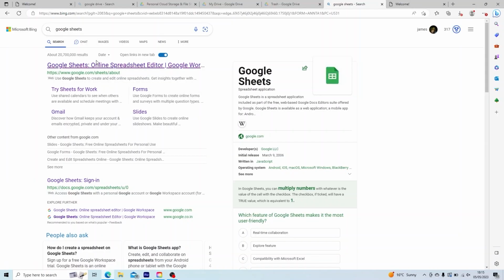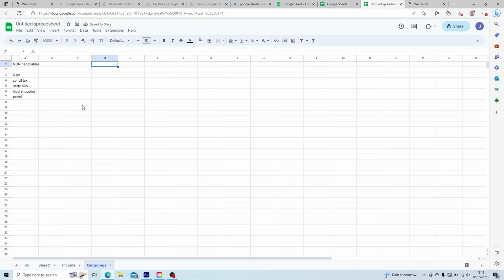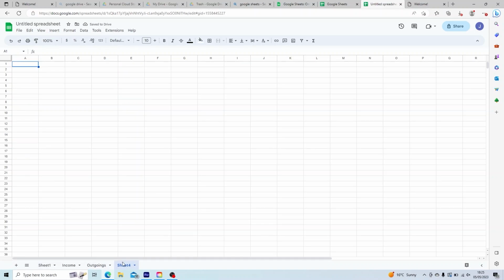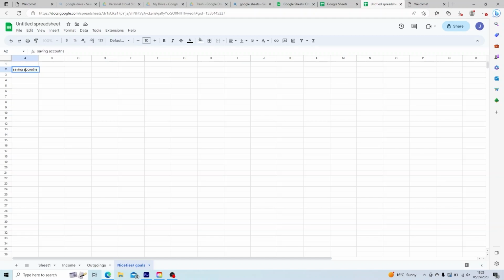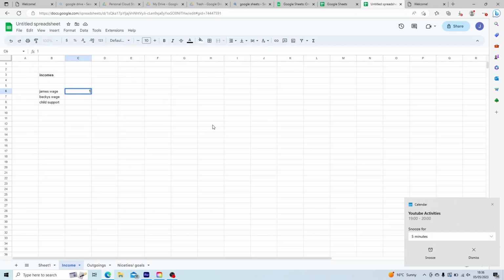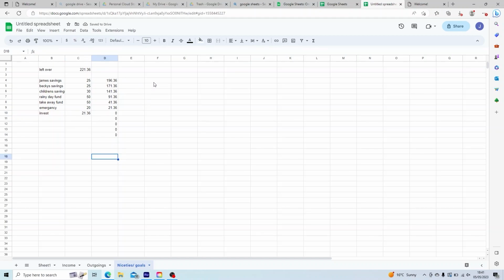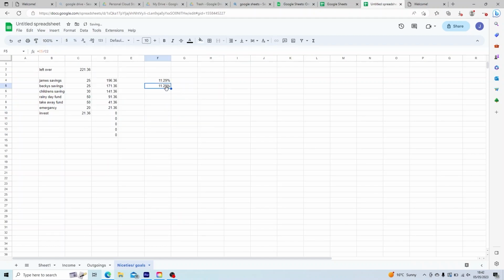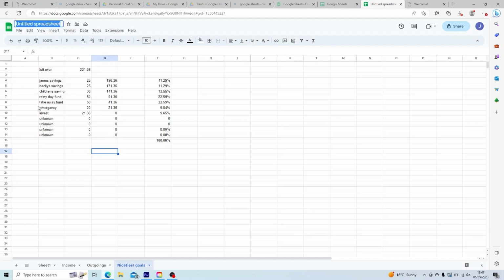DIY Budgeting Tool: How to Create a Custom Budget Planner in Google Sheets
Welcome back to @cadeytries! In this exciting new video, join me as I take you behind the scenes and demonstrate how I created a practical and user-friendly budgeting resource using Google Sheets.

Watch as I guide you through the step-by-step process of setting up a basic budget planner from scratch, leveraging the features and functionalities of Google Sheets. Whether you're a beginner or have some experience with spreadsheets, this tutorial is designed to help you create a personalized tool to effectively manage your finances.

I'll walk you through each element of the budgeting tool, including income tracking, expense categories, formulas for calculations, and data visualization. With a focus on simplicity and effectiveness, you'll learn how to customize the template to fit your specific financial needs and goals.

By following along, you'll gain valuable insights into using Google Sheets as a powerful tool for financial organization and management. Plus, you'll have access to the free budgeting resource I've created, ready for you to download and adapt to your own financial journey.

Whether you prefer a digital solution or want to enhance your existing budgeting tools, this video is packed with actionable tips and techniques to streamline your financial tracking and empower your money management.

Together, we'll harness the power of technology to take control of our finances, achieve financial goals, and enjoy peace of mind in our financial lives.

Here is the free link for my basic budget planner!

A special thank you to the following financial YouTubers, Think Media, and Harris Heller for their invaluable contributions to the personal finance and content creation community:

Ali Abdal: @aliabdaal  provides exceptional insights into productivity, personal finance, and self-improvement. His content has inspired and motivated many on their financial journeys.

Matt D'Avella: @mattdavella  offers a wealth of knowledge on minimalist living, intentional finance, and mindful productivity. His videos have guided countless individuals toward smarter financial choices.

The Financial Diet: @thefinancialdiet  shares relatable and informative content on personal finance and lifestyle. Their guidance has helped individuals navigate the world of money with confidence.

Graham Stephan: @GrahamStephan  is renowned for his expertise in real estate investing, personal finance strategies, and wealth-building tips. His content provides valuable insights for financial success.

Think Media: A big thank you to Think Media (@ThinkMediaTV ) for their dedication to helping creators succeed on YouTube and beyond. Their expert advice and insights have been invaluable in my own journey.

Harris Heller: A special shoutout to Harris Heller (@harrisheller ) for his expertise in content creation and streaming. His insights have been instrumental in improving the quality of my videos.

I extend my heartfelt appreciation to these individuals and channels for their influence and support. Their content has made a significant impact on my own financial journey and content creation process.

Feel free to modify and personalize this text to reflect your own experiences and include any other financial YouTubers or creators who have had a positive impact on your journey.